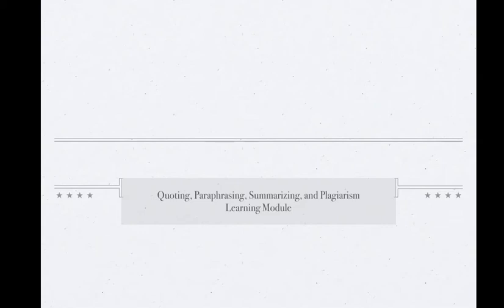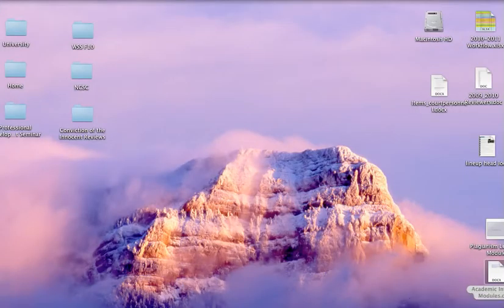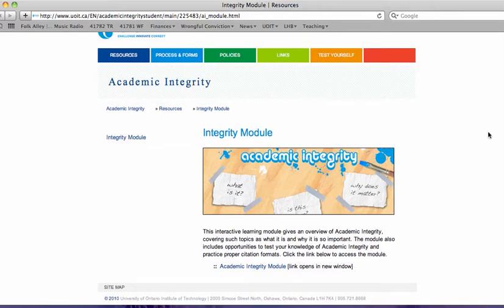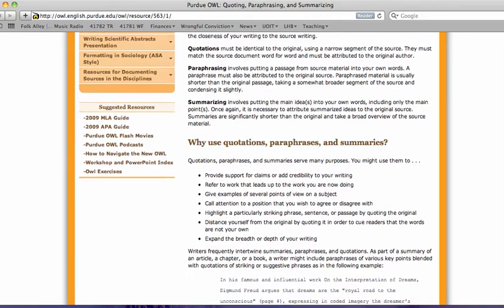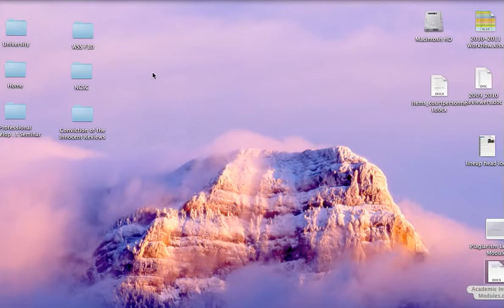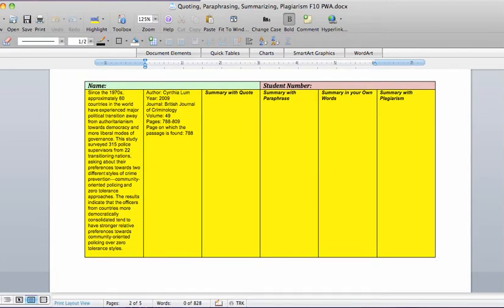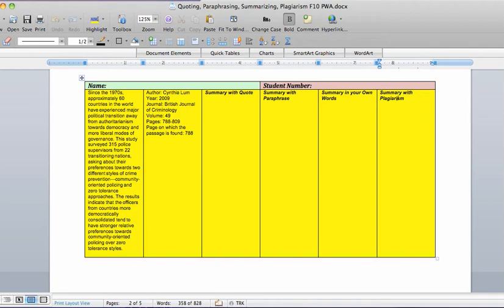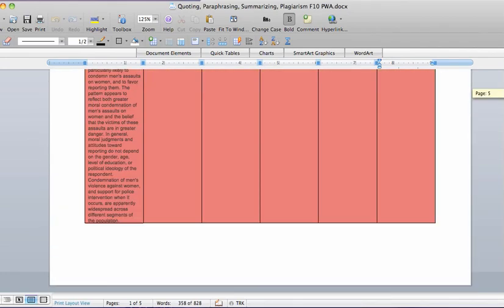Plagiarism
In this video, Brian Cutler talks about plagiarism and academic misconduct at UOIT.